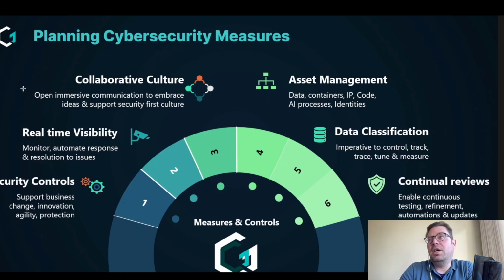Implementing Cyber Security Measures & Continual Reviews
Implementing Cyber Security Measures?
Follow these steps to make your projects a success.